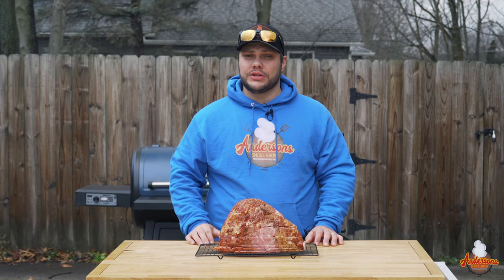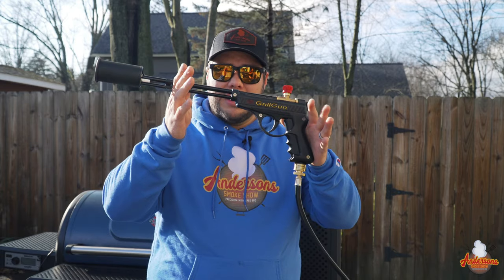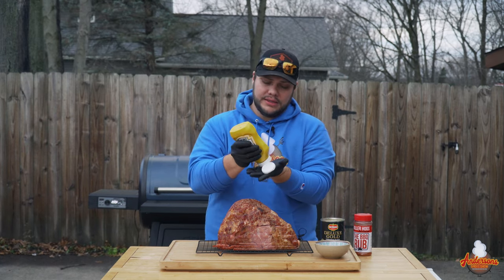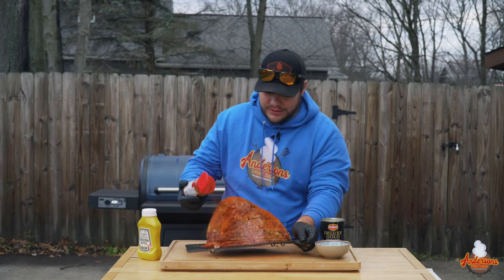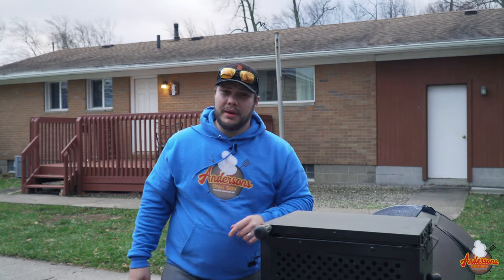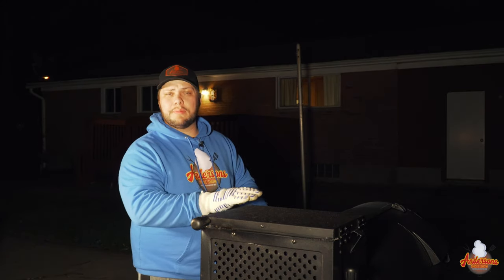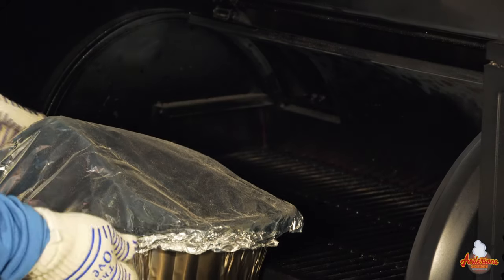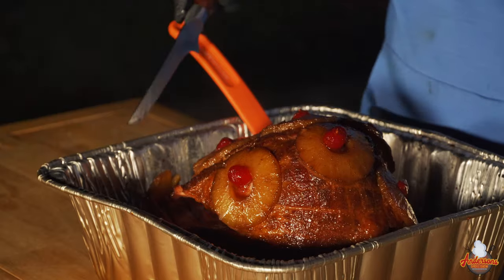EASY Smoked Ham Recipe | Twice Smoked and Glazed Ham!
Welcome back to Anderson's SmokeShow! Today we are are going to make a double smoked ham on my Char-Griller Gravity 980. Top this pellet smoked ham with my homemade ham glaze recipe and you'll have one AWESOME ham for this holiday season!

Remember that time is subjective and that temperatures are most important. If you have a smaller ham you need to scaled back the times and focus on internal temperature

The 13lb ham that I used was already hickory smoked, spiraled, and fully cooked. Cook times will vary greatly if the ham is not already smoked! Now lets double smoked this Christmas ham!

I used the Killer Hogs The BBQ Rub to season my ham

I chose to use lump charcoal in my Char Griller Gravity Fed 980, then topped off the hopper with some cherry hard wood for some additional smoke. We started off for 1/2 hour at 200F with the ham placed directly on the rack. After 1/2 hour remove the ham use some yellow mustard (or olive oil or duck fat) as a binder and dry rub with your favorite pork rubs! At this point I added my pineapple rings and maraschino cherries using half of a toothpick!  This makes for one delicious ham! Place into a foil pan and return to the smoker. Set to 225F and smoke for 2 hours. Then pour 1 cup orange juice, 1/2 cup teriyaki sauce, and 1 cup Dr. Pepper individually and directly onto the ham. Cover the pan with foil, increase the temperature to 275F for the next 2.5-3 hour or until the ham reaches an internal temperature of 135F. While the ham is smoking prepare the glaze below in a medium saucepan.

Ham Glaze:
- 1 Cup brown sugar
- 1/2 Cup orange juice
- 1/2 Cup honey
- 1 teaspoon ground cinnamon
- 1 teaspoon ground cloves
- 1/2 teaspoon chili powder

Combine glaze ingredients in a medium saucepan and stir continuously on medium heat. Bring glaze to a boil and remove from heat. Let cool so that it ends up a syrup like consistency.

When the ham reaches 135F, remove from the smoker and drain the juices from the pan. Cover the ham with the glaze and return to the Char Griller Gravity 980 until the ham hits 140F. Remove and serve!

It doesn't matter what type of smoker you have... this recipe can be done on any of them. Offset smoker, pellet grill, pellet smoker, gravity smoker, weber kettle...etc.

Same goes with the brands too. You can use Camp Chef, Pit Boss, Lone Star Grillz, Char Griller Gravity Smoker, Traeger, Yoder Smokers, etc!

Also be sure to comment on the videos if you have any questions or suggestions!

double smoked ham on pellet grill how to double smoke a ham easy smoked ham twice smoked andersons smoke show